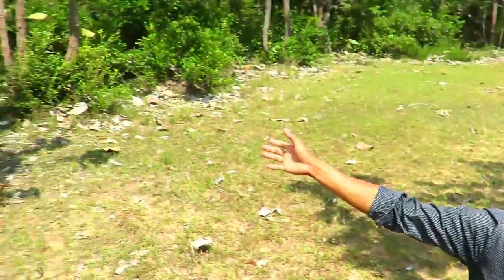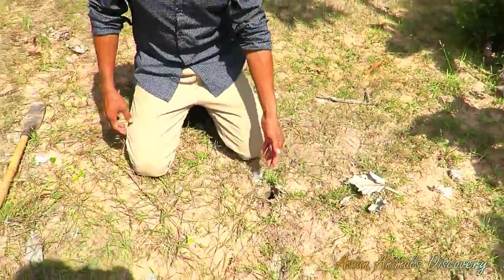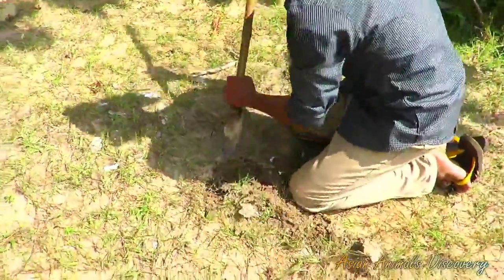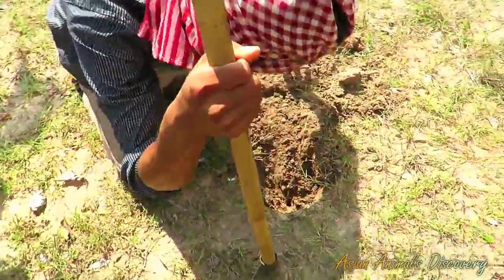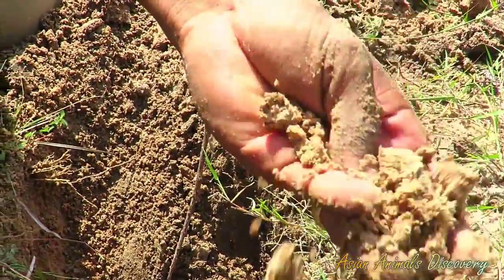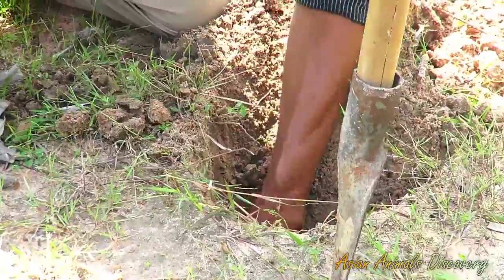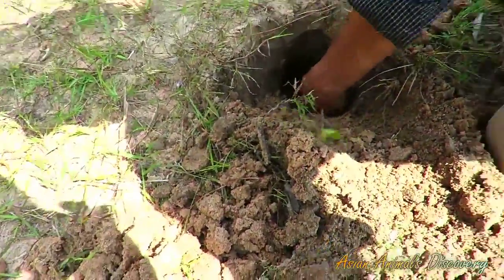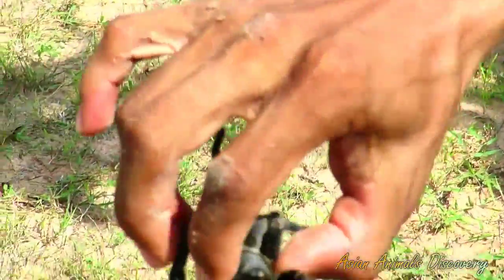World biggest spider ever found in Cambodia Asian biggest Spider original footage 2016 Funny V